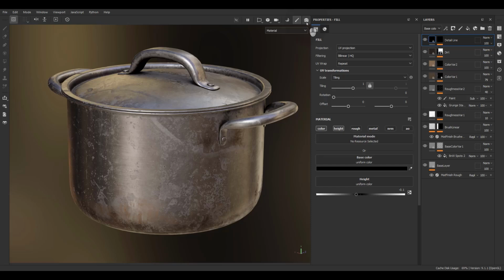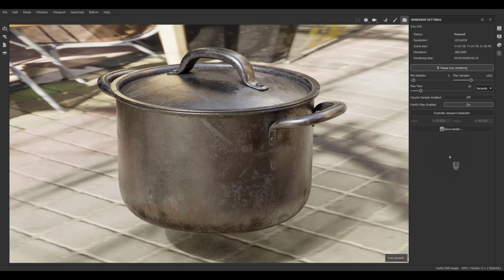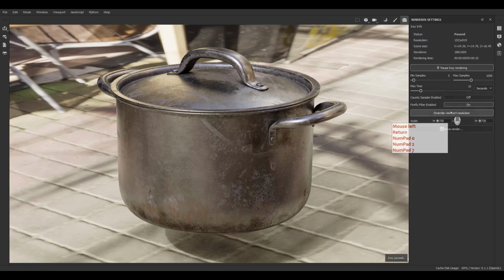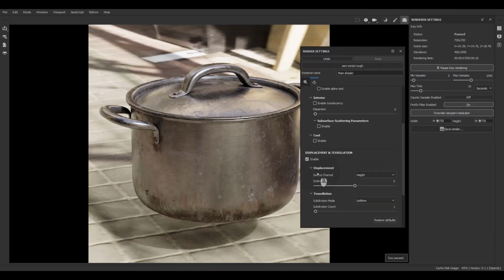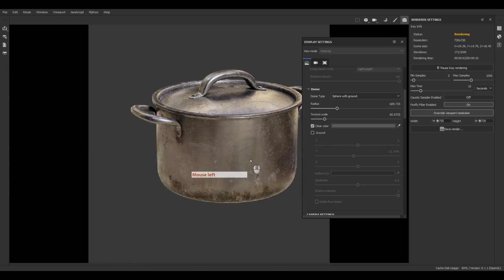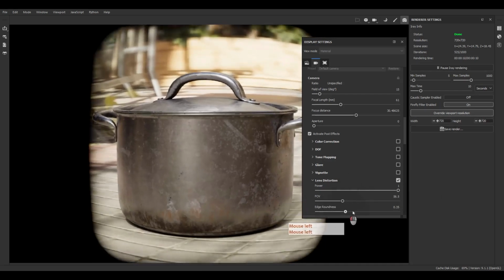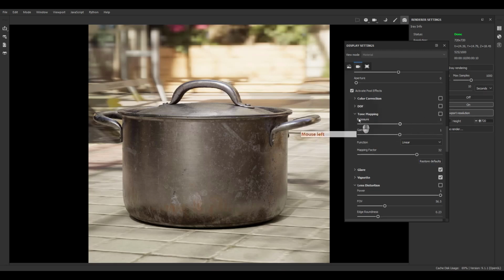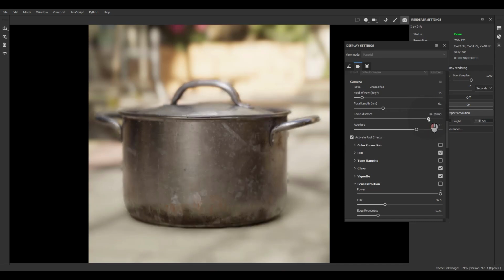13 Introduction FirstProject IRayRendering